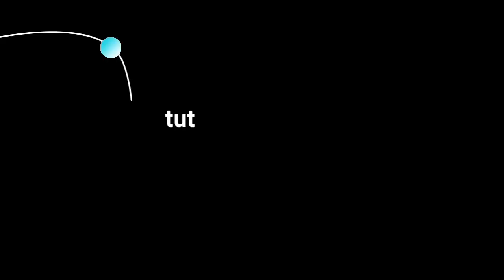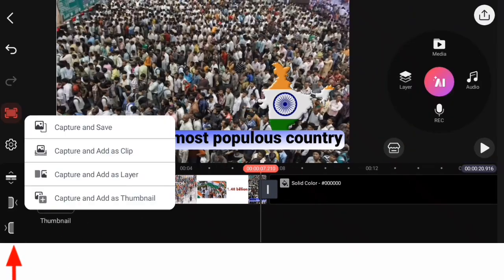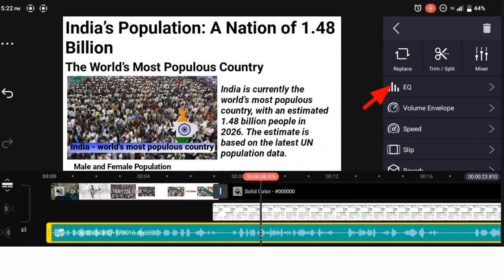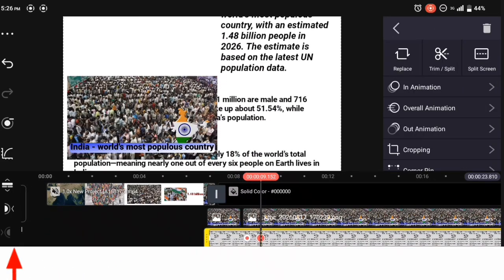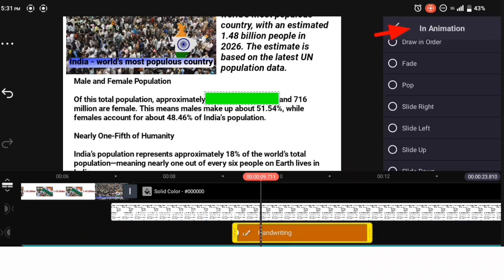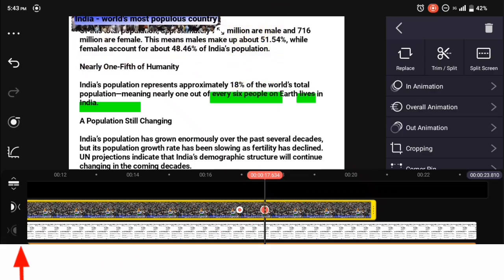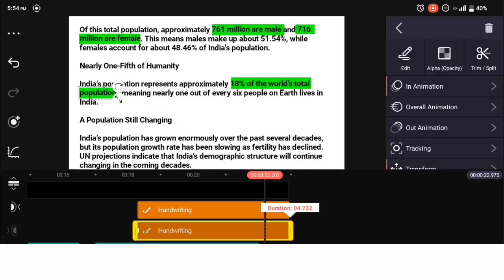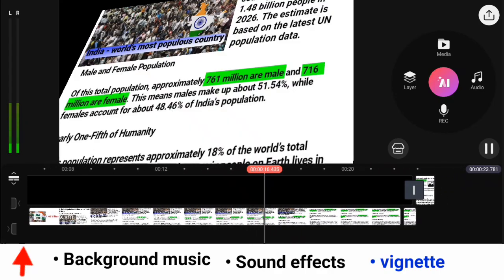How to Make 3D News Article Effect in KineMaster | documentary Editing || Episode :- 1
Welcome to Cafila Edit

In this video, I’ll show you how to create a news-style 3D editing effect where a moving video transitions into an image, the image appears inside a 3D-rotating news article screen, and specific words are highlighted using a line-box effect.

This tutorial is simple, clean, and useful for creating professional-looking documentary and news-style videos.

Credits:
     Link to Video:https:
//youtu.be/9xAc9MUCUBc?si=130cp3MkJb2ob06m

chapterd:-

00:00 Intro
00:27 about main part of this video
00:36 main part of this video (first stage)
1:08 main part of this video (second stage)
8:21 main part of this video (third/final stage)
9:32 Outro